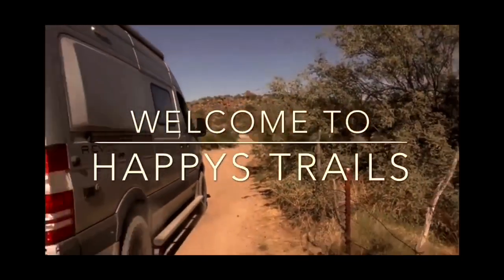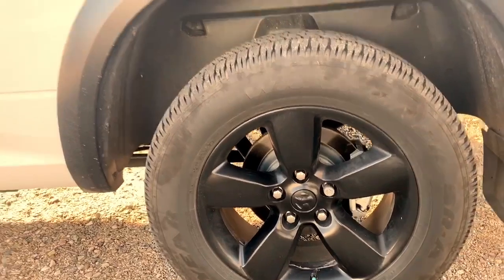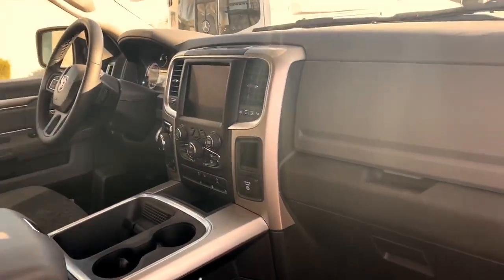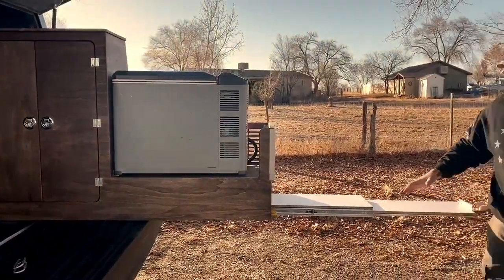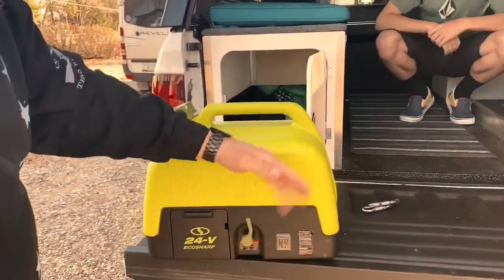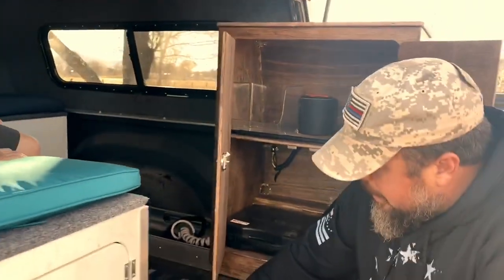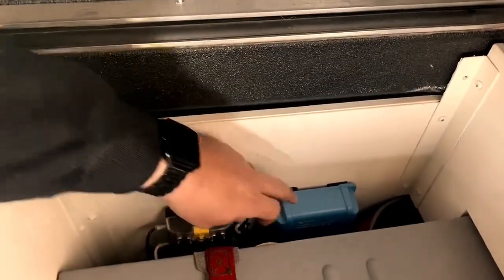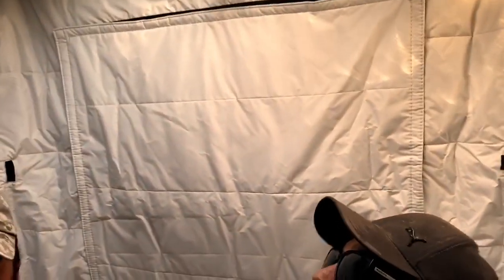We tour 2019 Dodge Warlock w/2019 AT Summit 4x4 overland off grid camper solo van life with dog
Aloha dudes, dudettes and my peeps out in youtube land!
Today i have the privilege to show you a tour of my friends rig. He is driving a 2019 Dodge Warlock (just sounds tough doesn’t it?) outfitted with a 2019 AT Summit Camper. A company based out of Prescott AZ. This thing looks amazing and joe plans on putting a little more aggressive a/t tire. I like that this rig is very capable off road but also gets almost 500 miles per tank of gas...that’s impressive for sure!